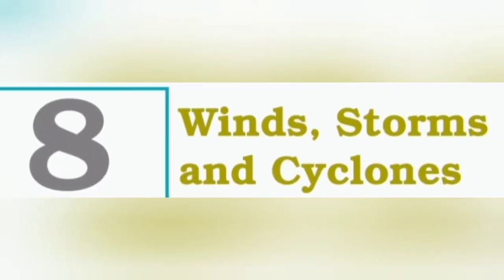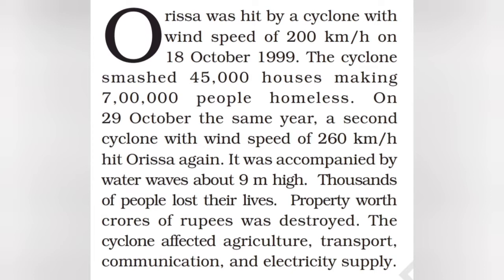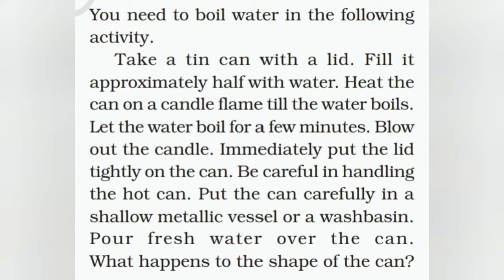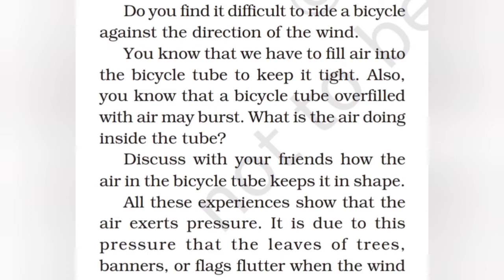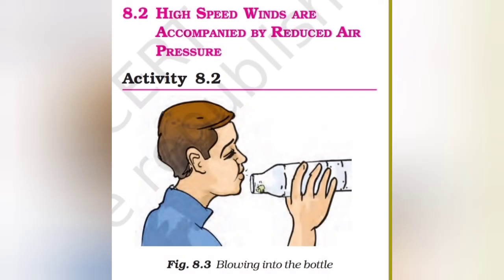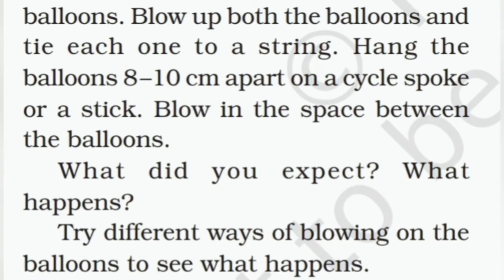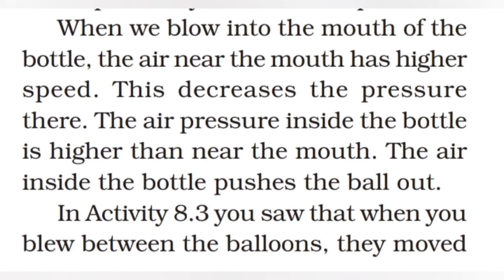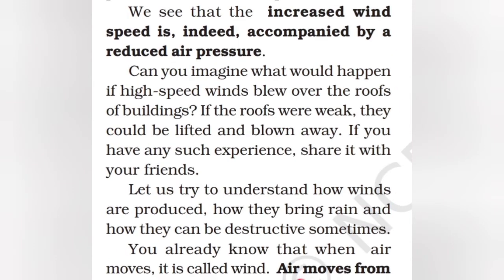Winds, Storms and Cyclones part :-1 7th class science